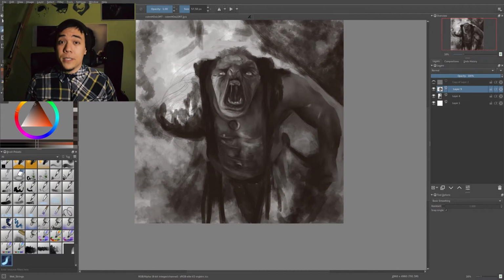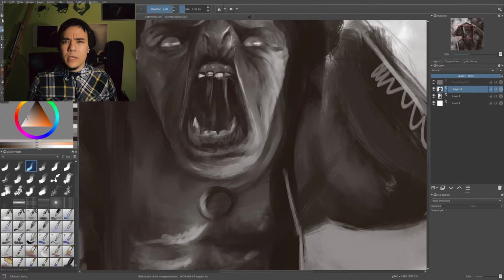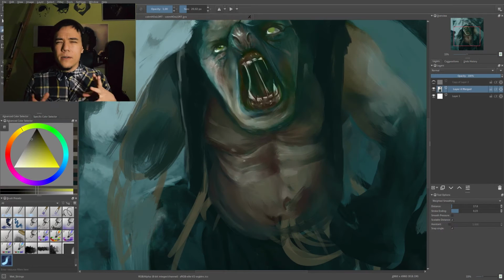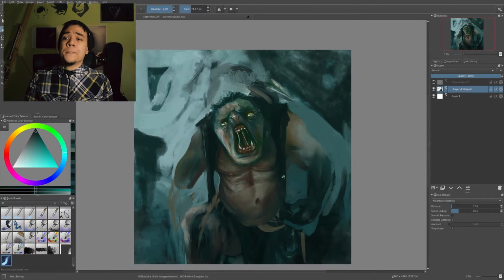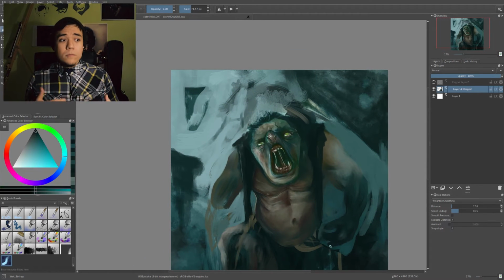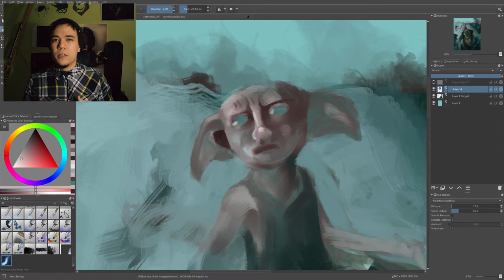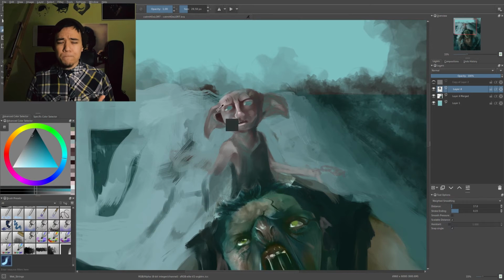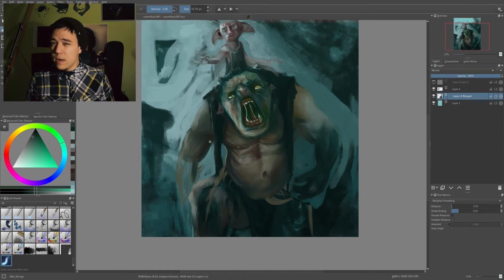Challege of the month SPEEDPAINT | Lord of the Hogwarts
So I'm finally back with another video, and I'm doing this month COTM from Draw with Jazza, "Lord of the Hogwarts". I hope you gonna like this ;)

Tools:
Krita 3.1.2
Audacity
Wacom Intuos Pro M
Blender
SimpleScreenRecorder